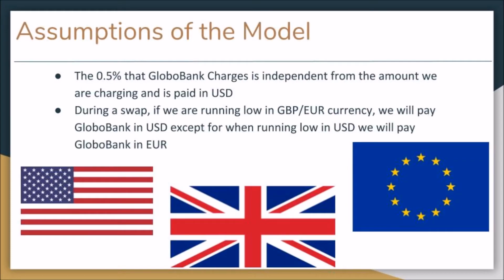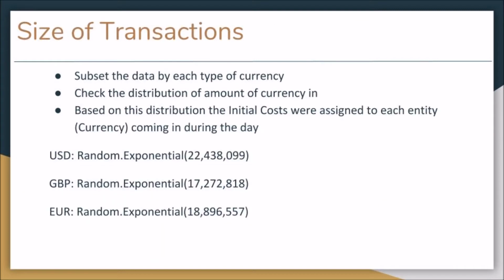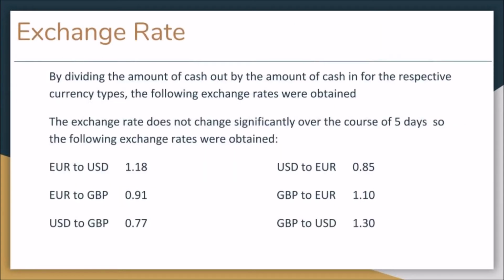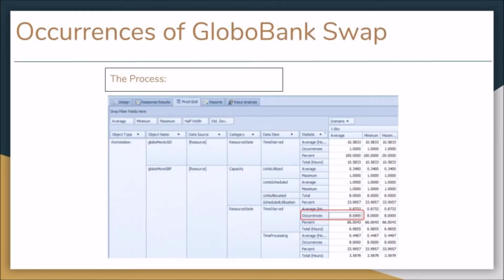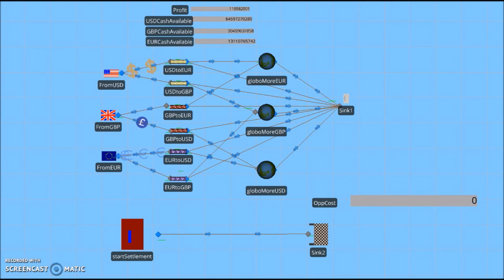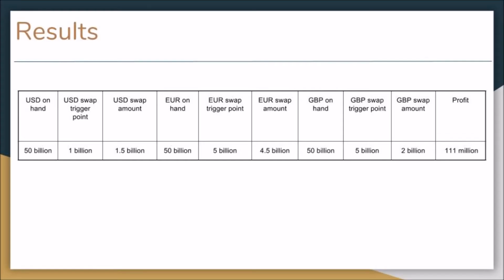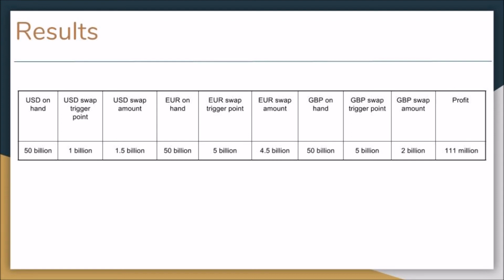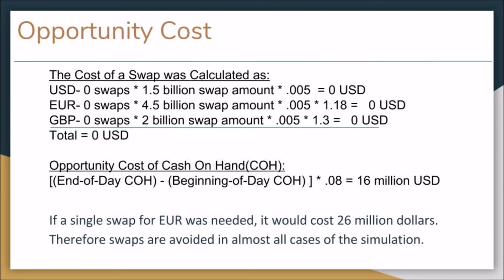Simio Competitions 2017 Optimize Prime